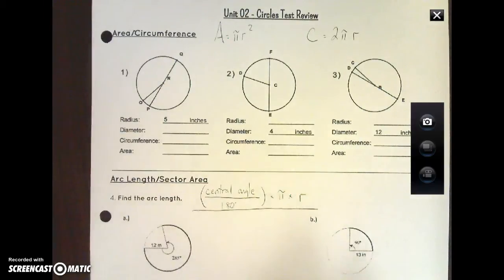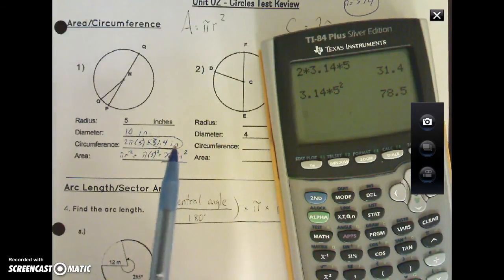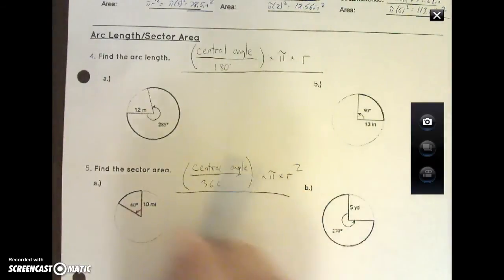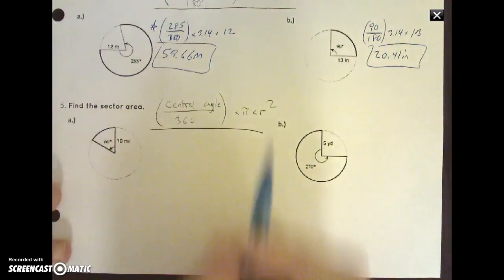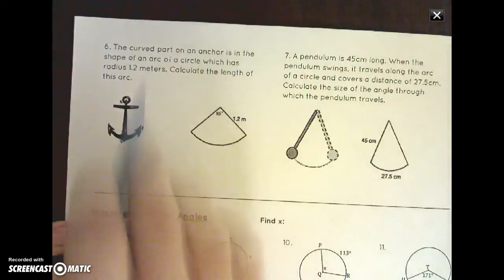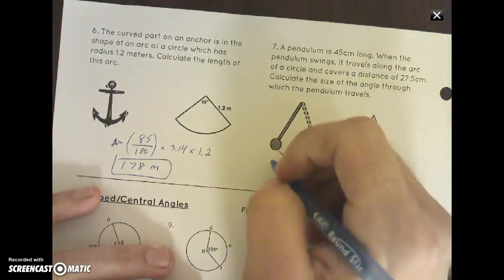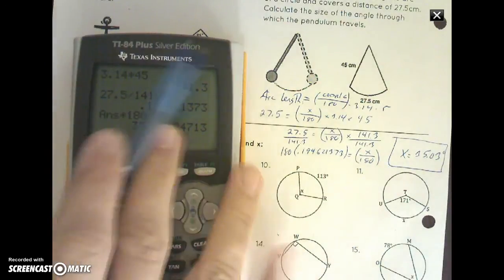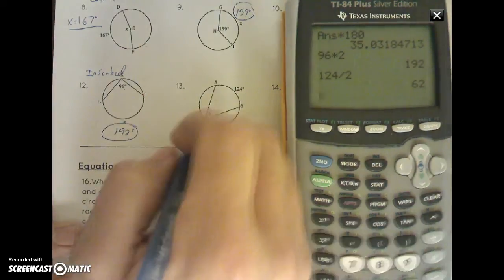CP Geometry Unit 02 - Circles Test Review